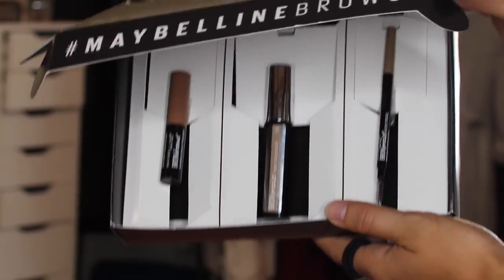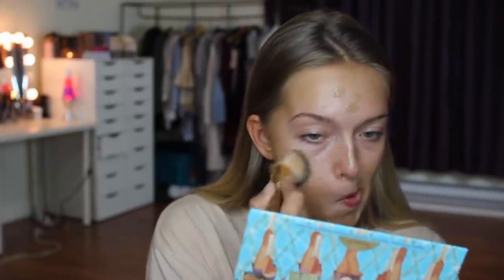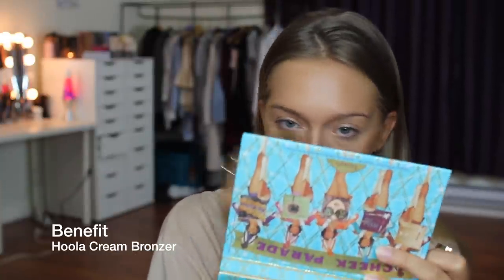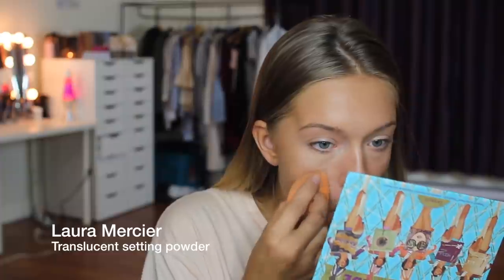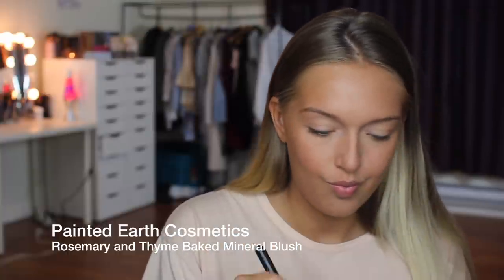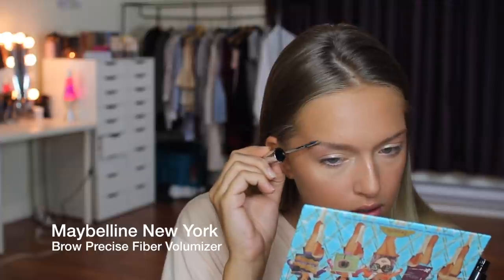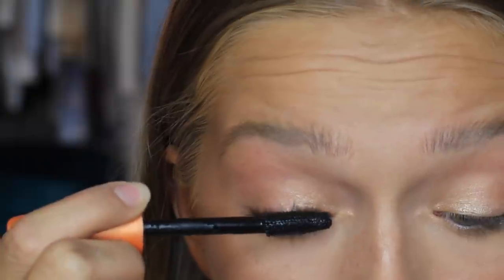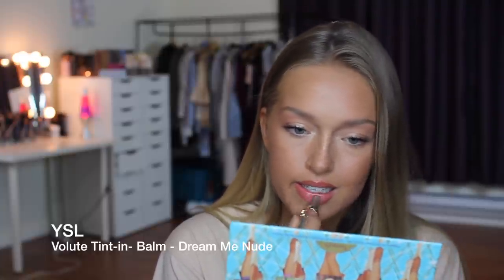Back to School Makeup (For When You Actually Care)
Hey guys! hope you enjoy this video which focusses on bright and awake skin as well as awesome brows!!

Products used:
-smashbox primerizer
-it cosmetics cc+
-nars creamy radiant concealer -macadamia
-benefit hoola cream bronzer
-laura mercies setting powder
-painted earth cosmetics rosemary and thyme baked mineral blush
-maybelline new york brow precise finer volumizer
-covergirl waterproof lash blast mascara
-mac spice lipliner
-ysl volute tint- in- balm- dream me nude

Thanks so much for reading until the end!